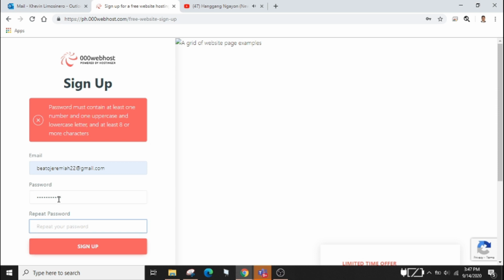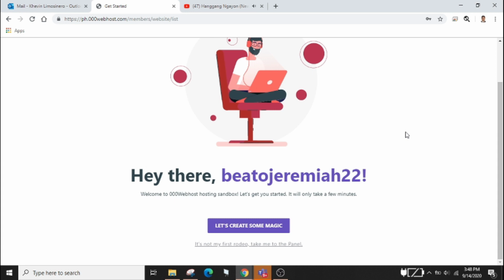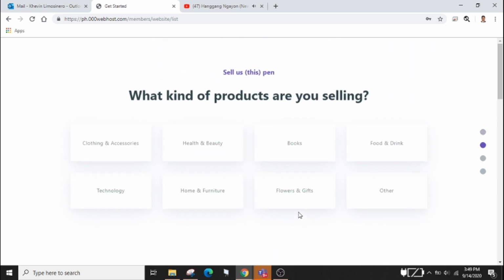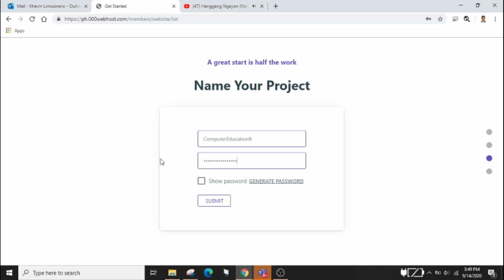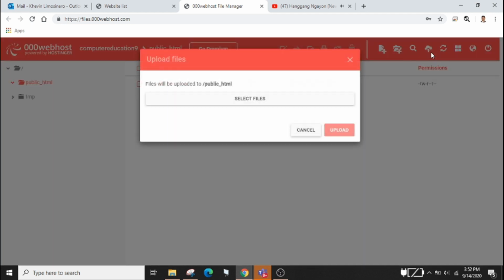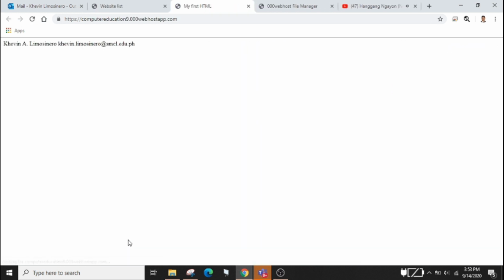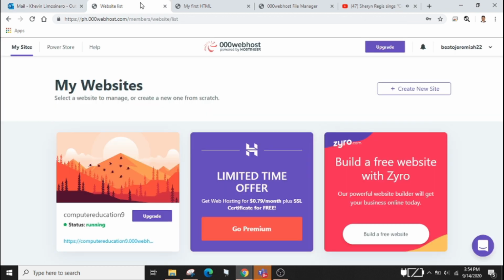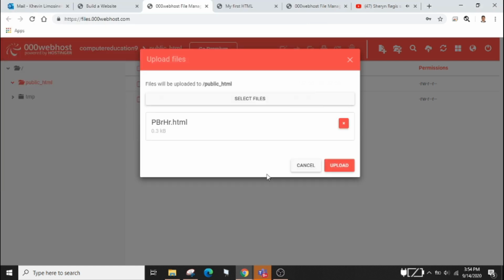Website Making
This channel is focused on video tutorials about Java, HTML, MS office and other computer-related topics.

Webhost Link